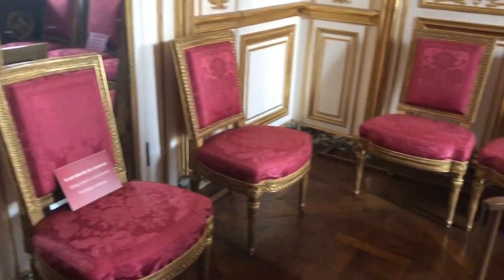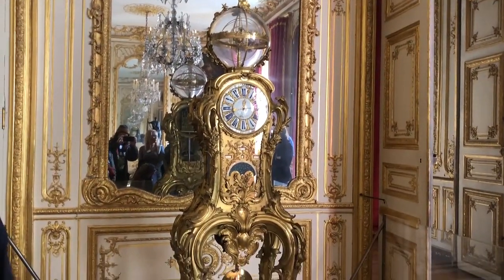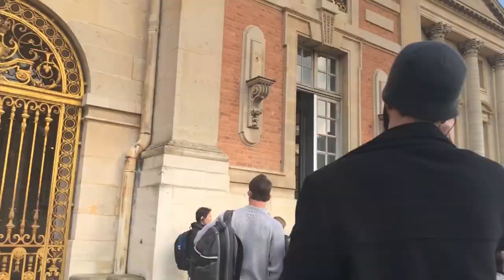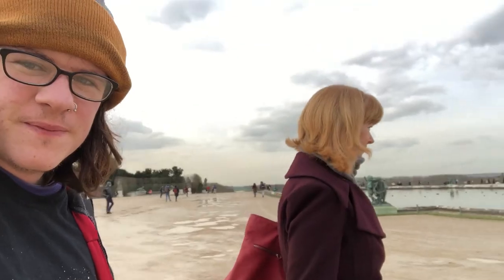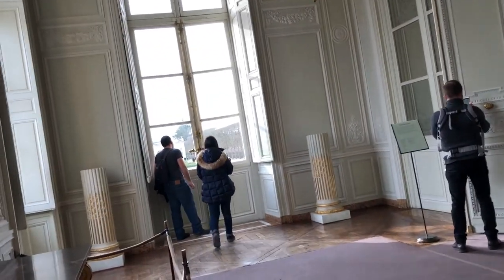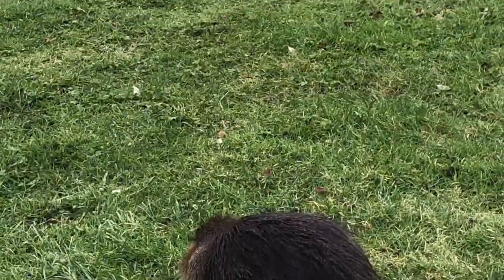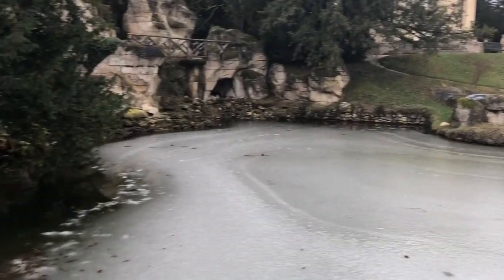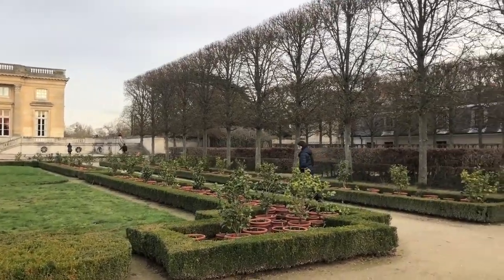Paris Vlogs - Palace of Versailles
more videos from my trip to france.